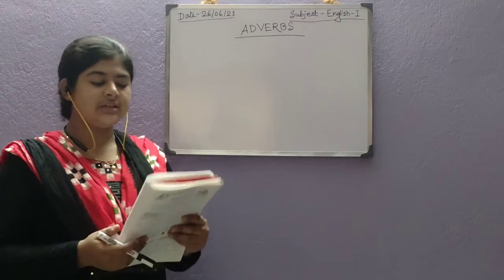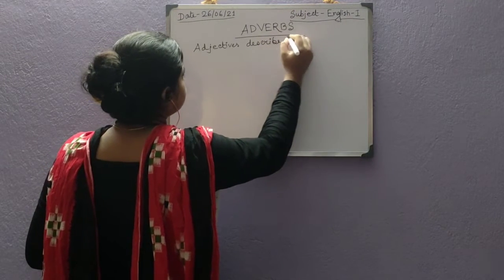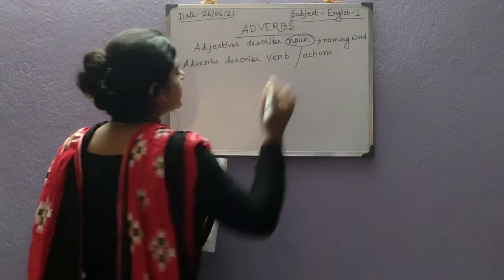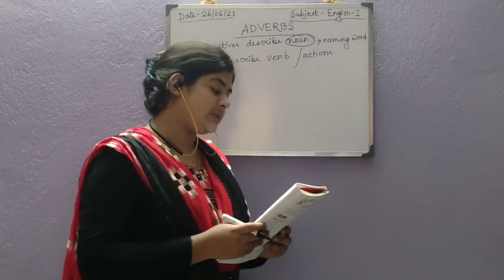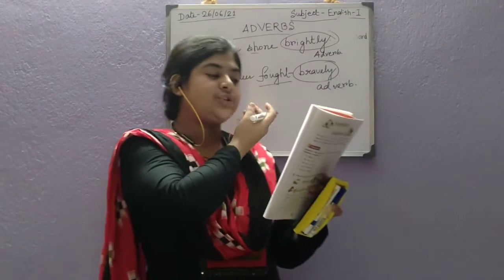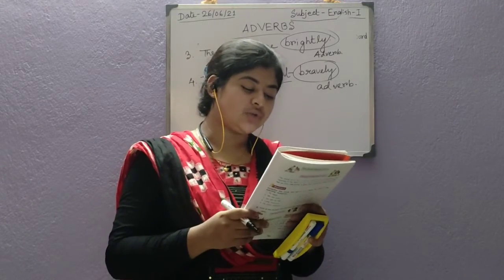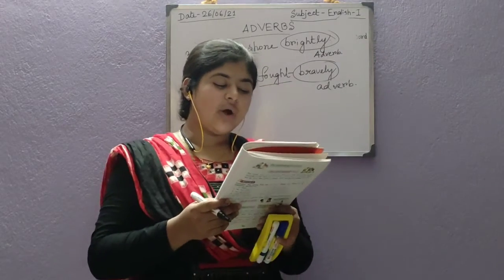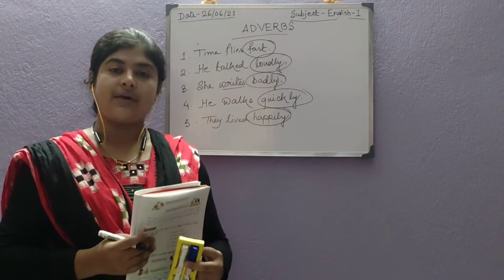ADVERBS || 1ST PART || ENG -1|| CLASS -1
ACME ACADEMY